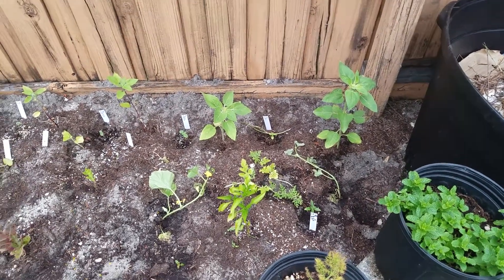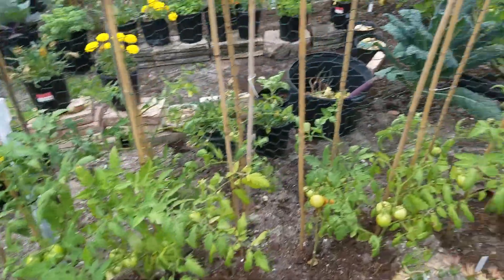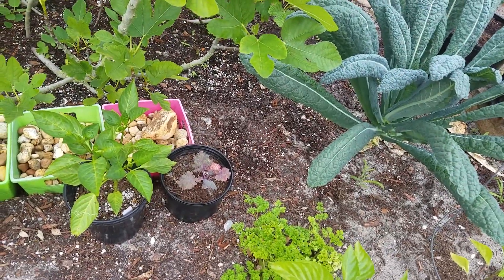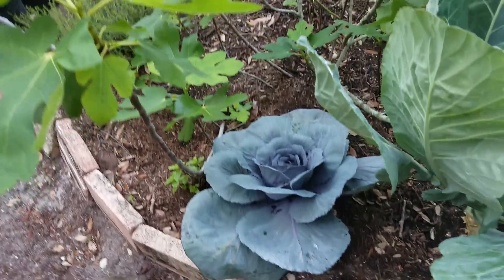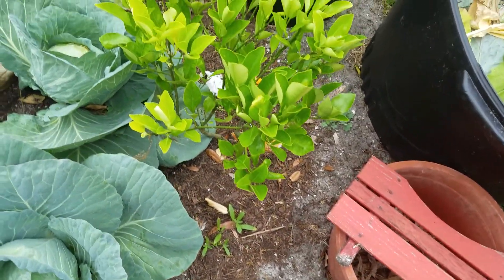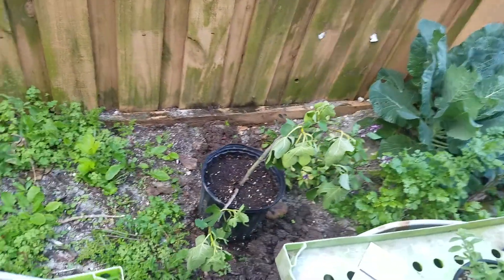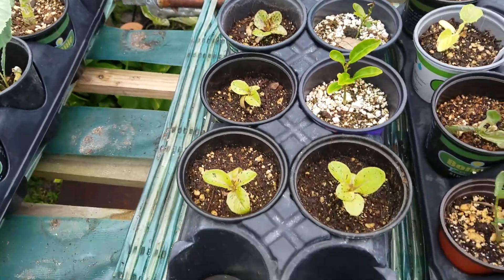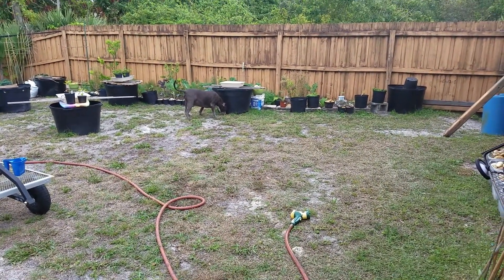central Florida gardening zone 9b garden tour mid March 2021